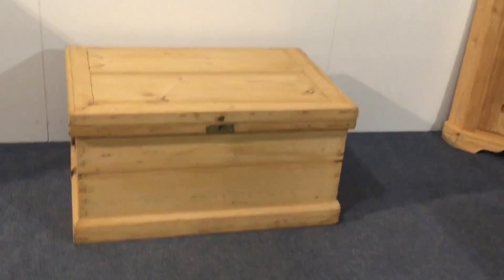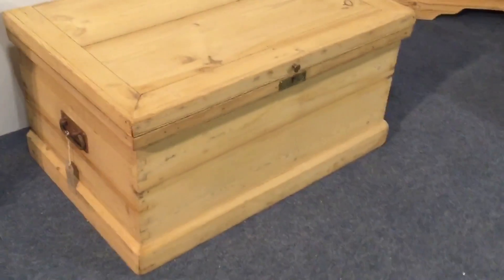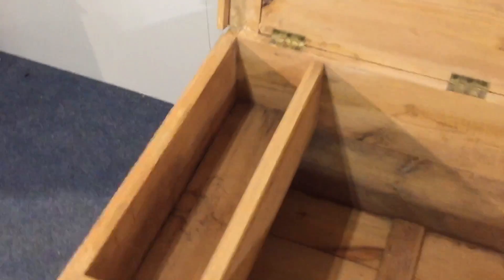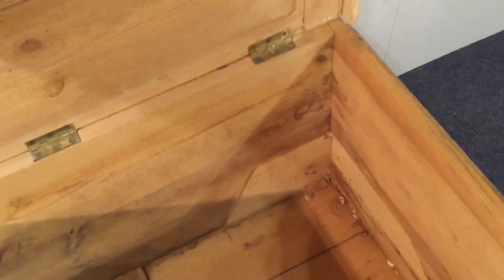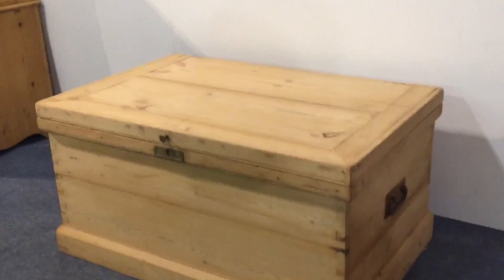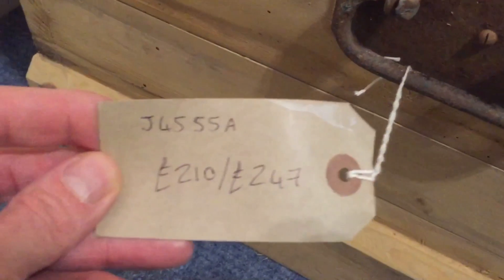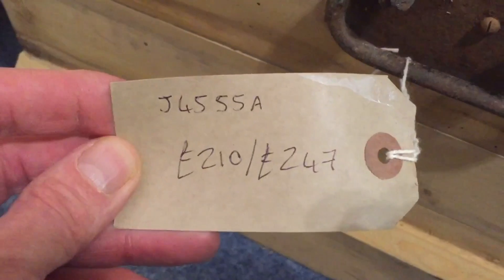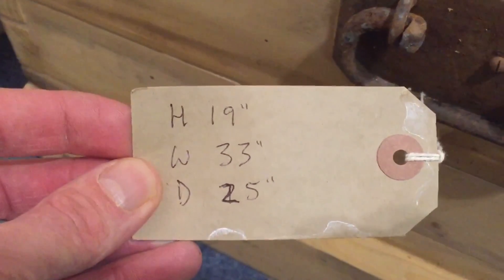Old Pine Blanket Chest - Pinefinders Old Pine Furniture Warehouse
This blanket chest has now been sold. We usually have many similar to this for sale.
Here's an Old Pine Blanket Chest dating from about 1920 I think this one. It's got carrying handles on each side. Its quite deep, that's front to back deep this box. Its got a large candle box, what's known as a candle box, on the left-hand side inside compartment. Its got a lock but it hasn't got a key, I haven't got a key for it. If you really need a key then I might be able to find you one. This is in the bare wood at the moment having just been stripped, so as with most of the furniture we've got. The code number is J4555A the price is £210 as it is, if you'd like to buy it in the bare wood. And £247 if you'd like us to wax it for you. The Height 19", Width 33" and the Depth 25"